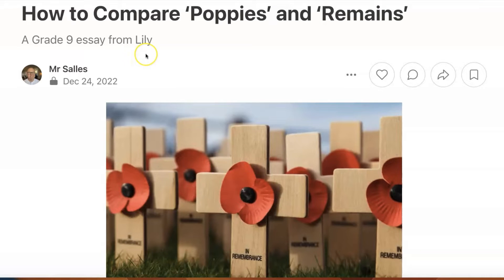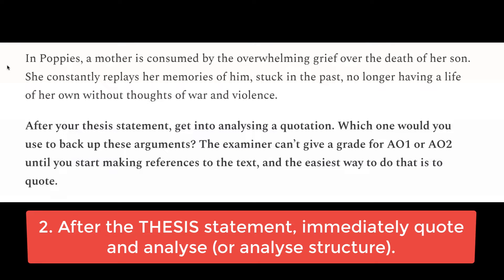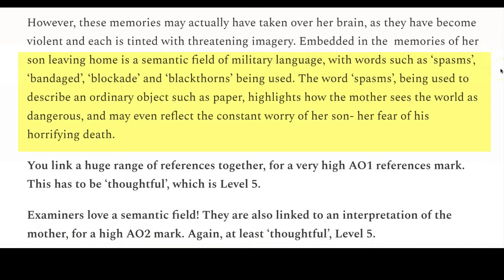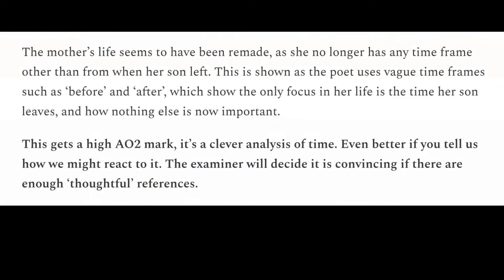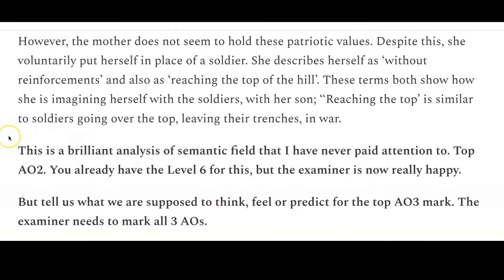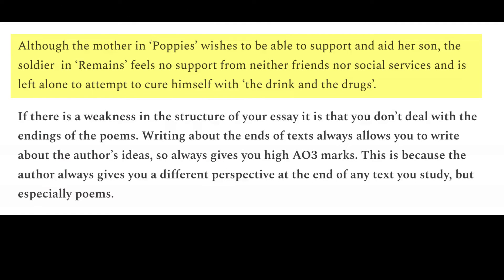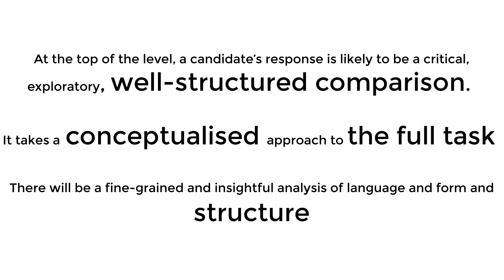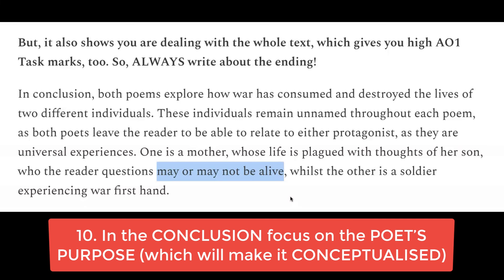10 Steps to Poetry Comparison Grade 9 (Student Essay)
Guide to Power and Conflict Poems AQA (11 Grade 9 Essays)
0:00 Why you should study REMAINS
0:30 1. THESIS STATEMENT
2:20 2. Why you MUST quote early
2:40 3. Write about STRUCTURE
4:22 4. ALWYAS look for a SEMANTIC FIELD
8:00 5. Compare METHODS
10:48 6. Write about the POET'S PURPOSE on your first page
11:25 7. LINK Quotes across the poem
12:50 8. CONTEXT = Contemporary readers
13:25 9. ALWAYS write about the ENDINGS
16:22 10. CONCLUSION = Poet's PURPOSE

Sign up to my NEWSLETTER with FREE grade 7-9 resources and top tips

Language Guides
Ultimate Guide to Description (including 20+ Grade 9 Answers!)
Guide to 100% in Language Paper 1 Question 2
Guide to 100% in Language Paper 1 Question 3
Guide to 100% in Language Paper 1 Question 4
Guide to 100% in Language Paper 1 Question 5

The Full English: How to be a brilliant English teacher